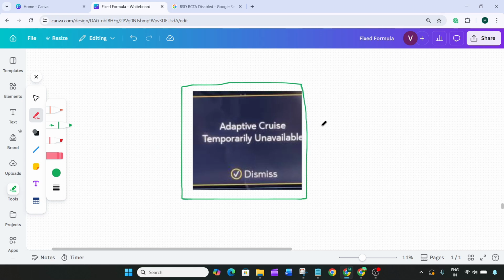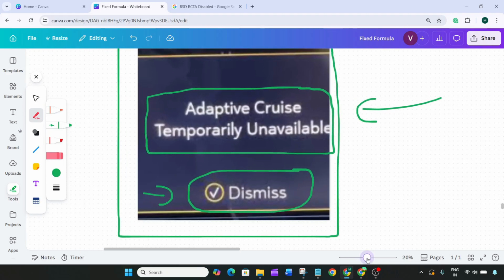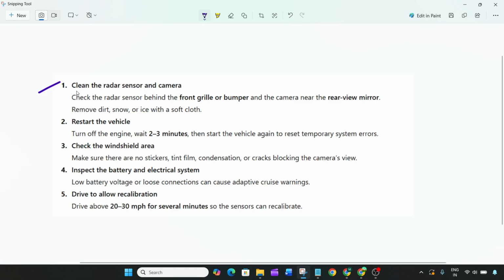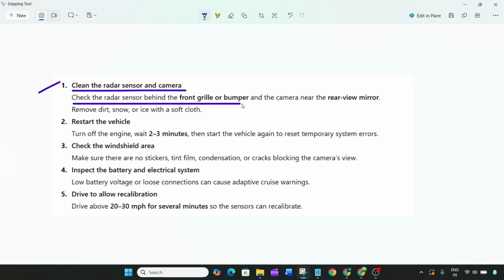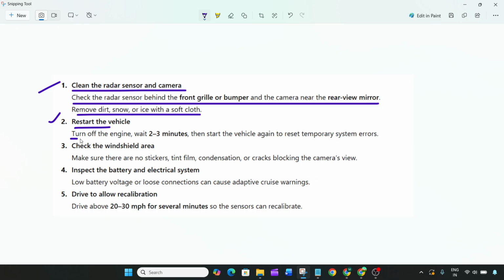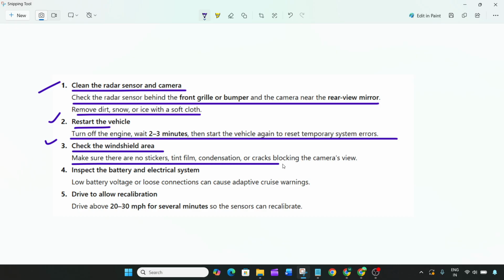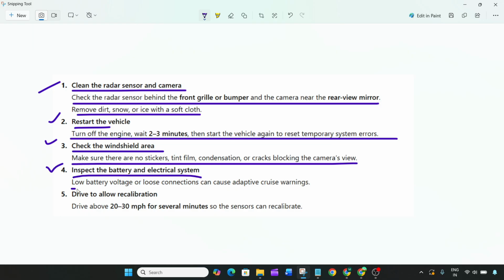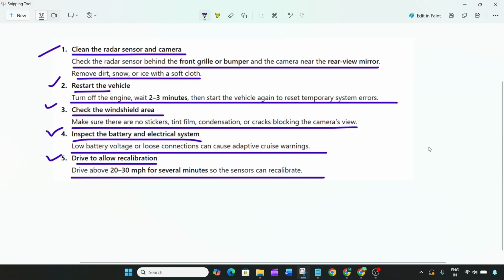How To Fix “Adaptive Cruise Not Available” Warning In Ford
Welcome to Wishlist Wiz!!! In today's video, I will be giving you How To Fix “Adaptive Cruise Not Available” Warning In Ford